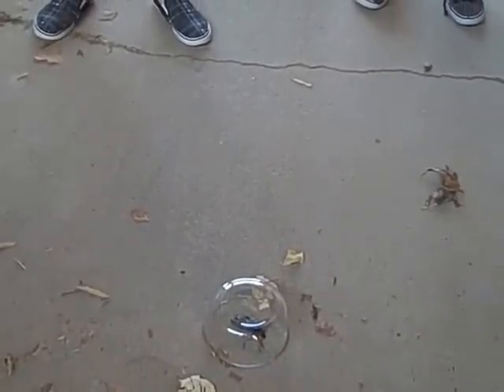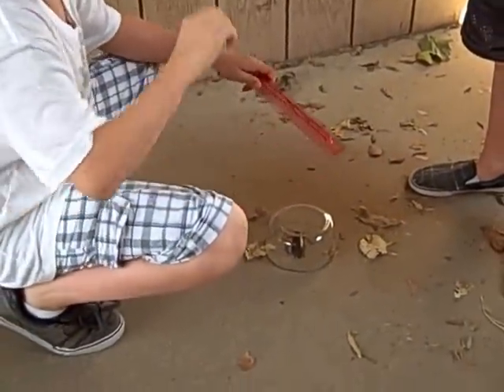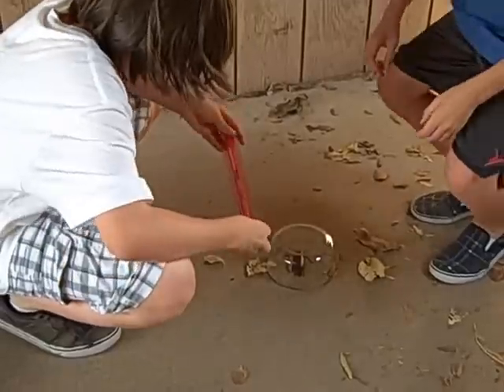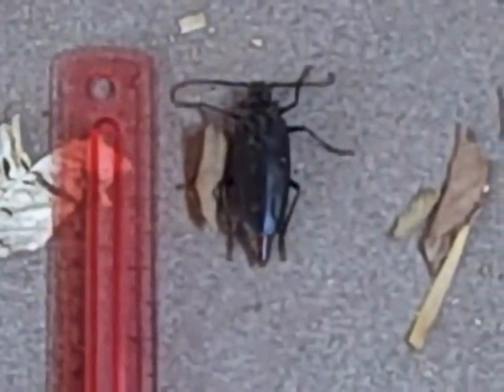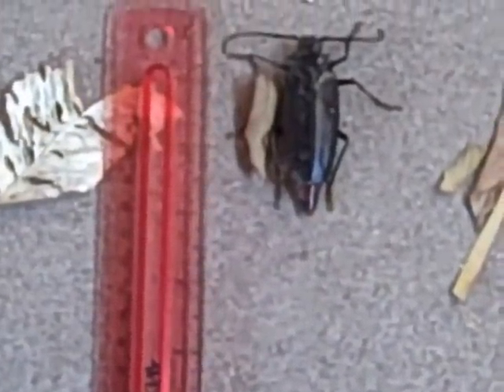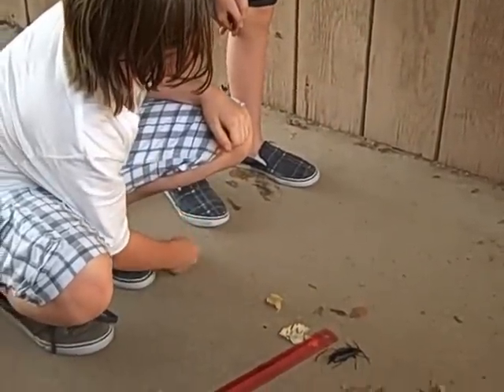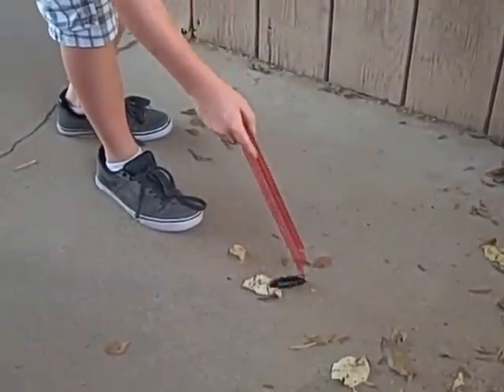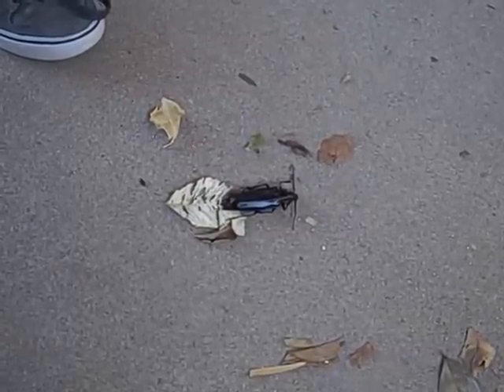Crazy giant Palo Verde beetle in Scottsdale, AZ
That was the biggest insect I've ever seen that wasn't with a traveling insect show from the local zoo!